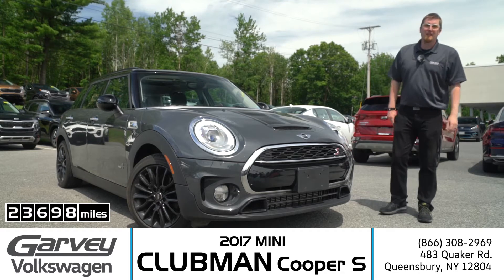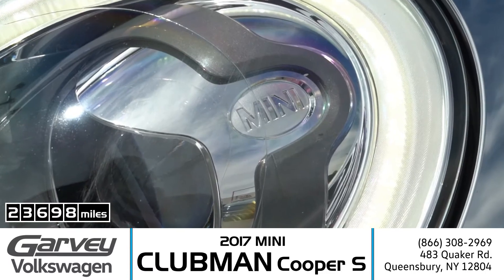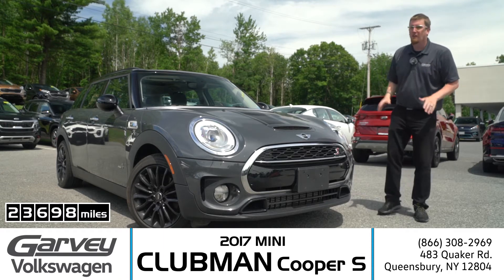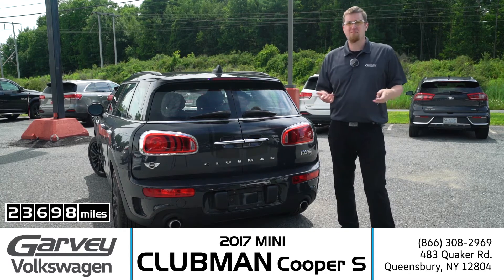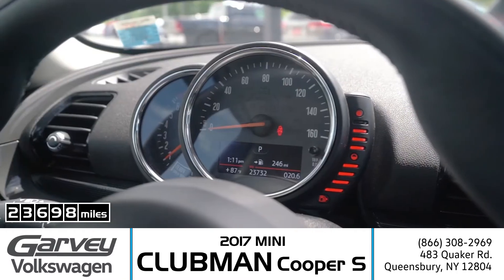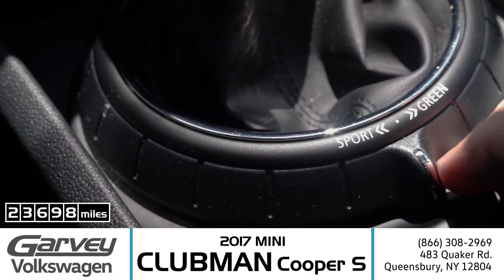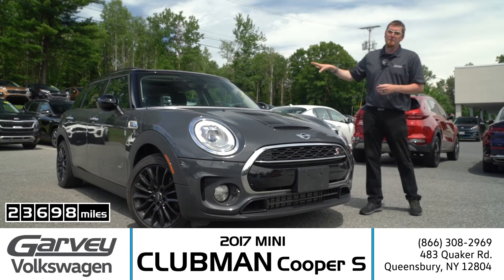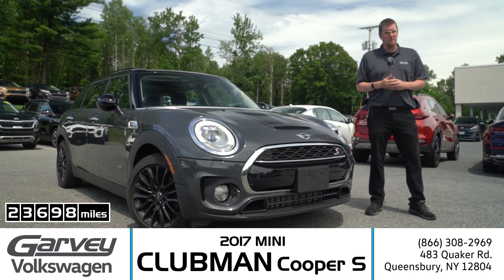Used 2017 MINI Clubman Cooper S in Queensbury, NY at Garvey Volkswagen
Come check out this Used MINI Clubman Cooper S in Queensbury, NY and join Andrew the video guy for a walk-around.

Stop by Garvey Volkswagen of Queensbury to take this MINI Clubman for a test drive.

Call, click or stop by Garvey Volkswagen of Queensbury today.